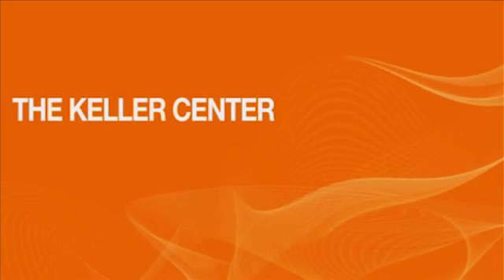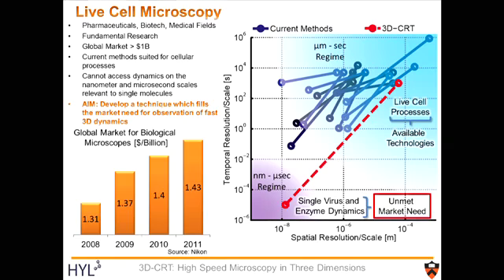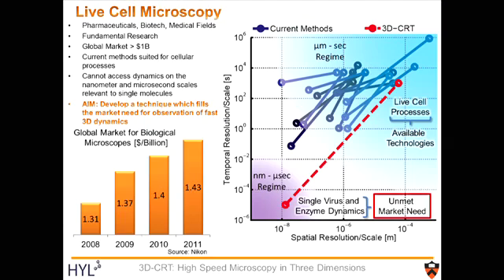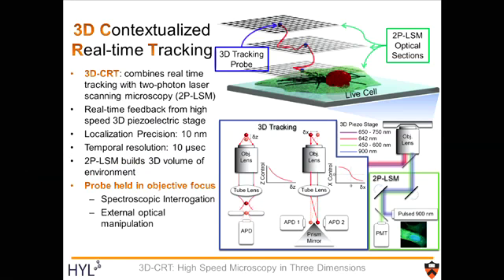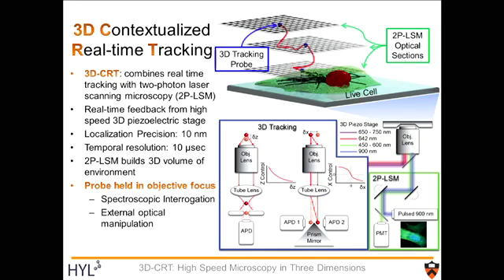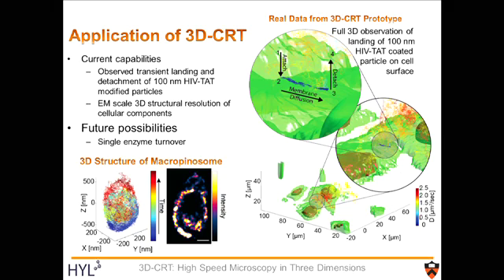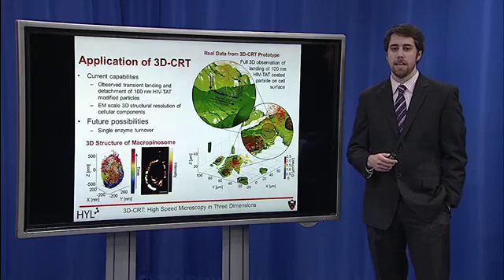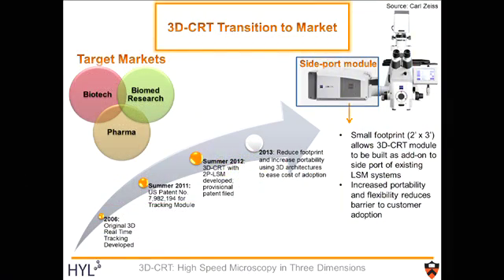Research associate pitches breaking the 3D barrier with real-time tracking microscopy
Princeton University Postdoctoral Research Associate Kevin Welsher presents his research, 3D-CRT: Breaking the 3D Barrier with Real-Time Tracking Microscopy, for the 8th Annual Innovation Forum hosted by Princeton University's Keller Center Learn more here: for the 8th Annual Innovation Forum hosted by Princeton University's Keller Center